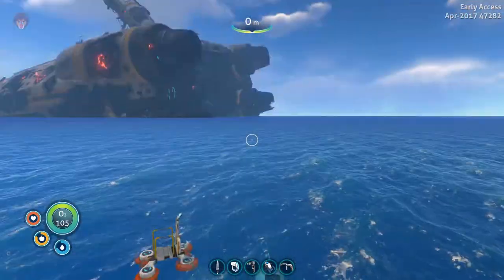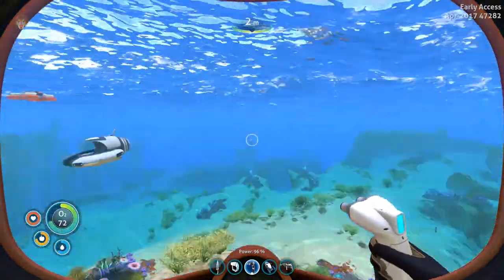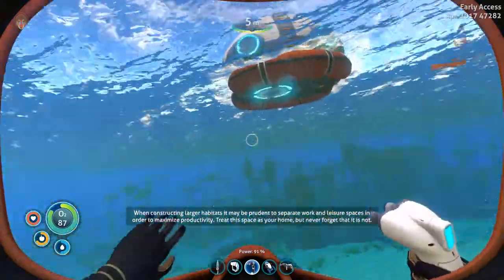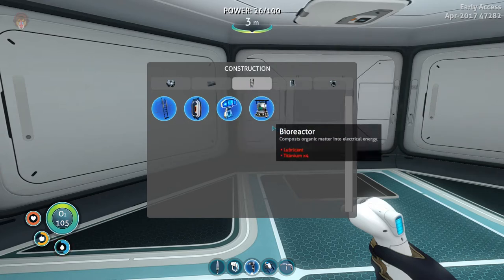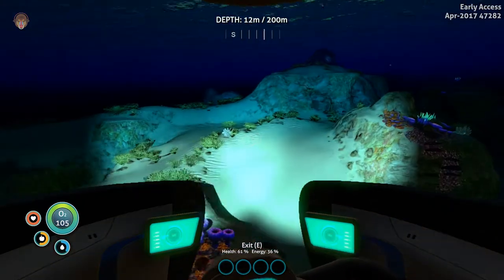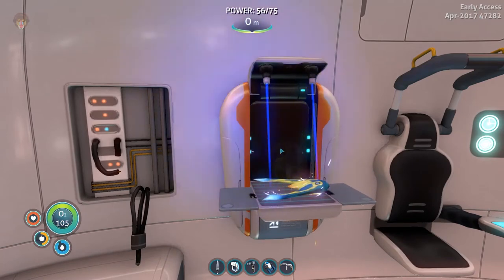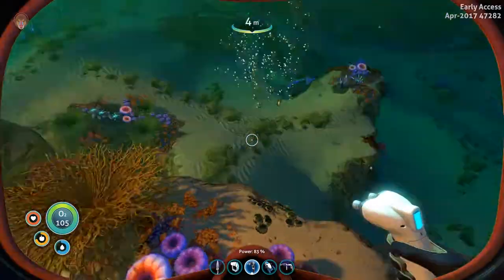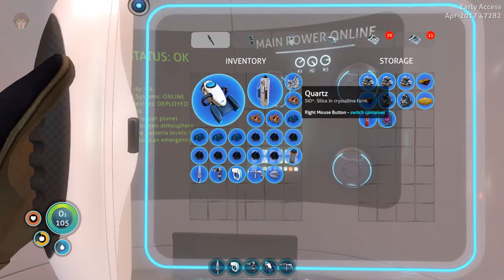Let's Play Subnautica - STARTER BASE! S4E3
Today on Subnautica, we dive straight into planning our starter base with the help of our trusty tool, the habitat builder. With this tool, we can construct a base of operations and survive a lot longer.

First we lay down our foundation at the correct site. We construct it and move on to build our multipurpose room. We then construct a hatch to get in and our. We then construct solar panels for power.

We then proceed to build a X section for future rooms and begin planning our interior of the base. We finally build a couple of lockers and last, but not least, a fabricator.

- ♪ Outro ♪ -